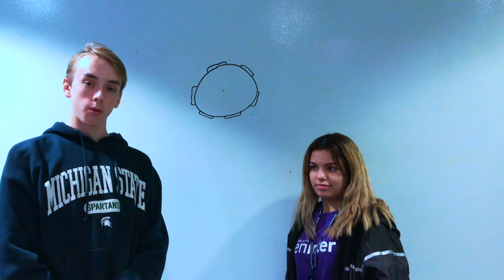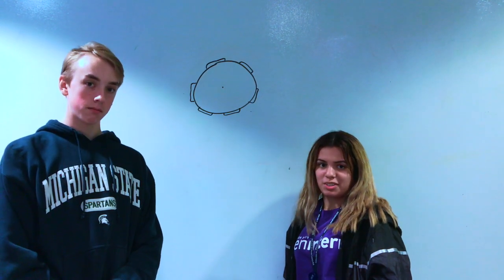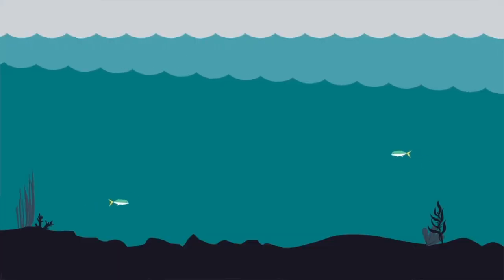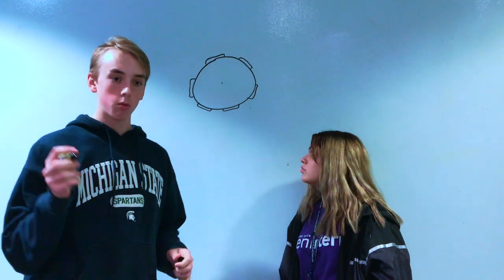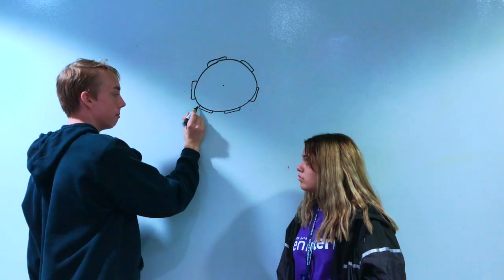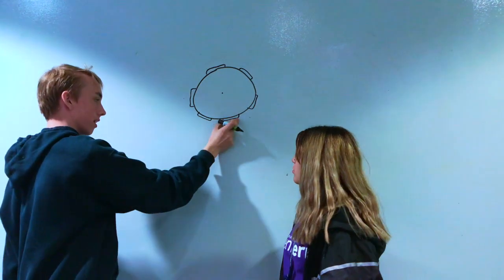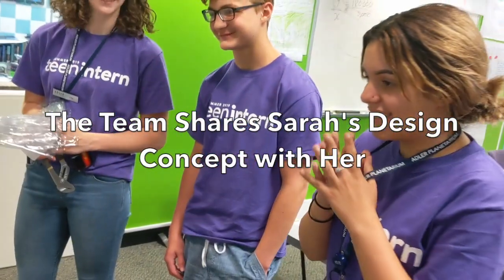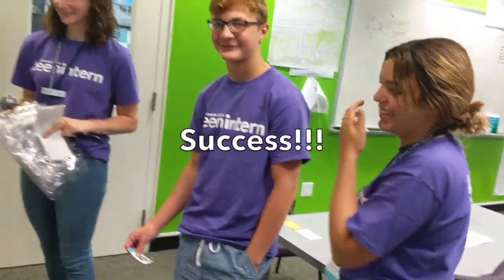Adler Planetarium Teens Upgrade Their Underwater Meteorite Hunting Equipment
Adler Planetarium Teen Interns on The Aquarius Project are fine-tuning their underwater meteorite retrieval methods. Check out their progress on their digital field journal through National Geographic Open Explorer @